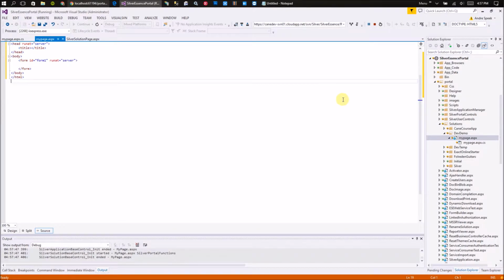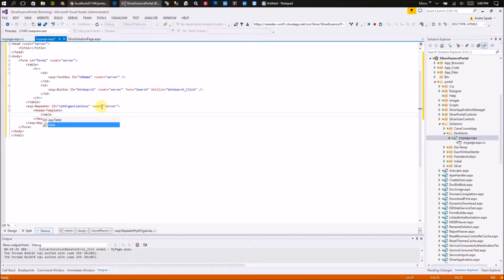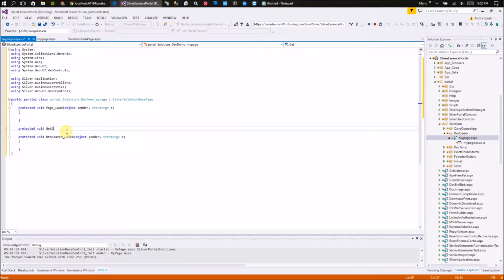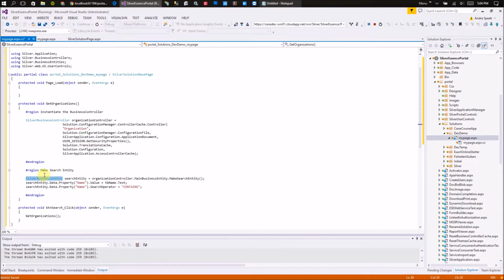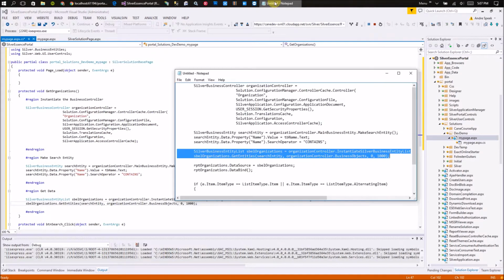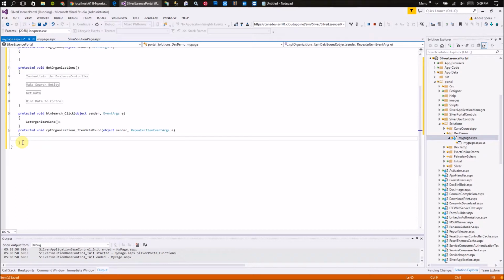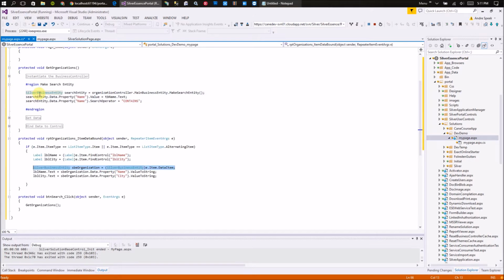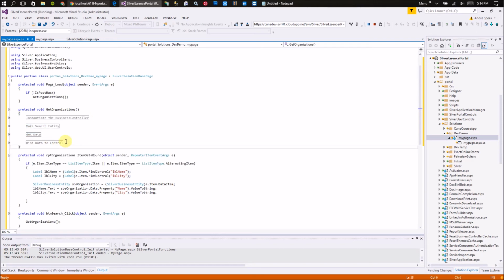Silver Essence: The use of GetEntities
In this video we will show you how to add a customized Searchbox and Results in your custom ASPX pages